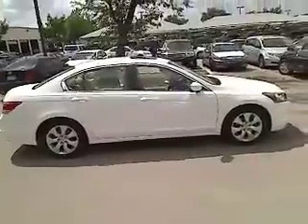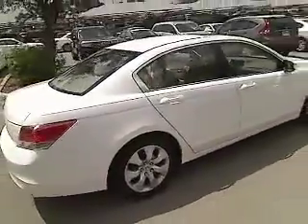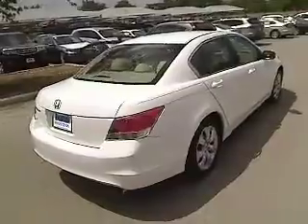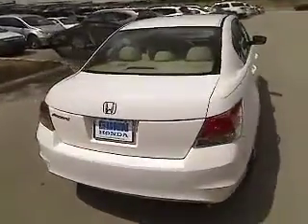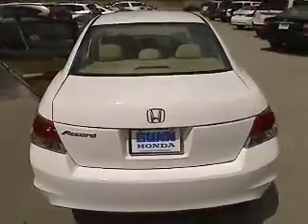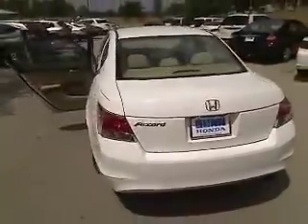2009 Honda Accord - Sedan San Antonio TX H121605A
2009 Honda Accord 2.4 EX - Stock#: H121605A

Gunn Honda
14610 IH-10 W

Very Low Mileage: LESS THAN 26k miles* Just Arrived... Need gas? I don't think so. At least not very much! 30 MPG Hwy.. Safety equipment includes: ABS Traction control Curtain airbags Passenger Airbag Stability control...Comes equipped with all the standard amenities for your driving pleasure: Power locks Power windows Sunroof Auto Air conditioning...